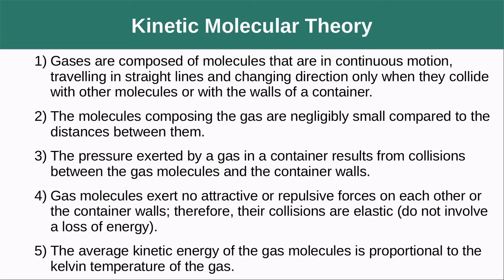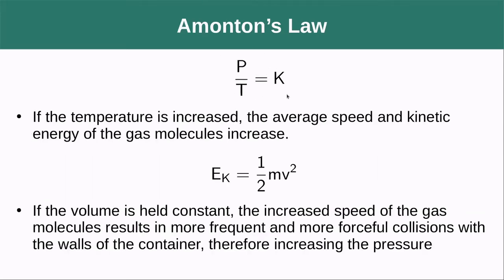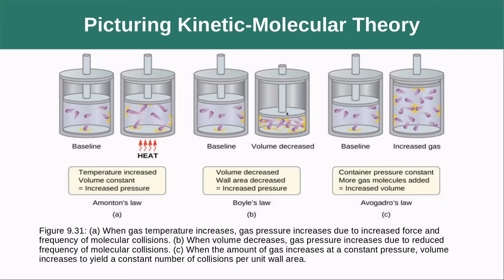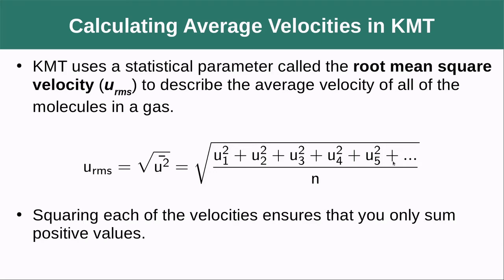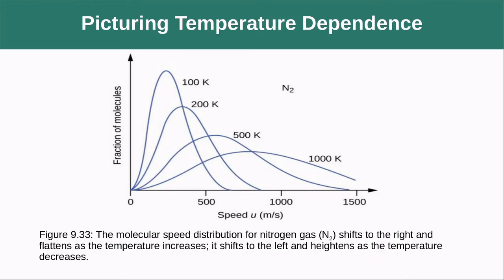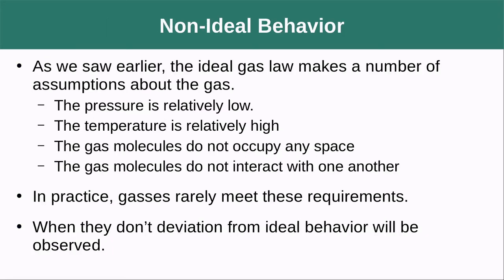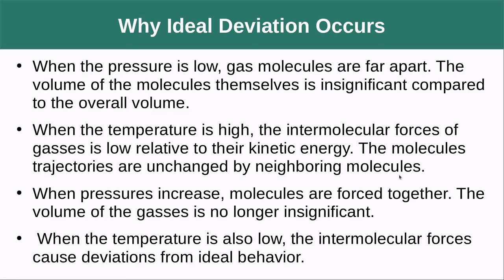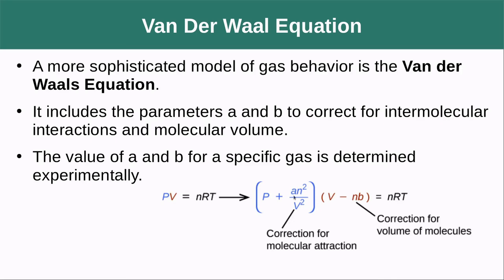Week 15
Openstax Chemistry 2e - Sections 9.4-6